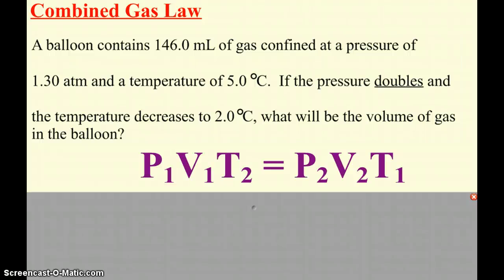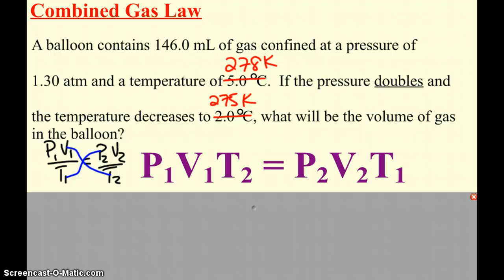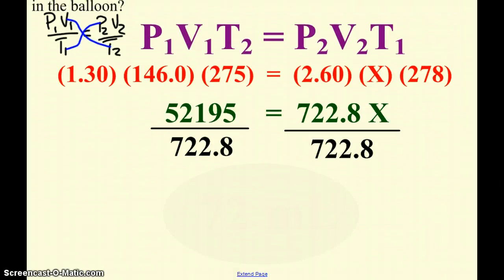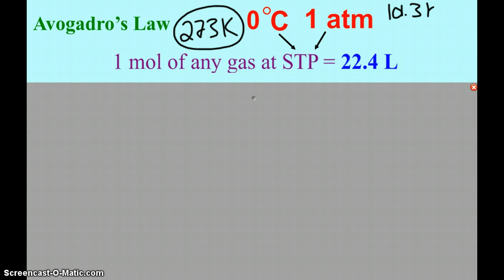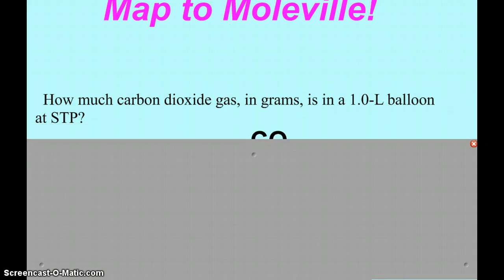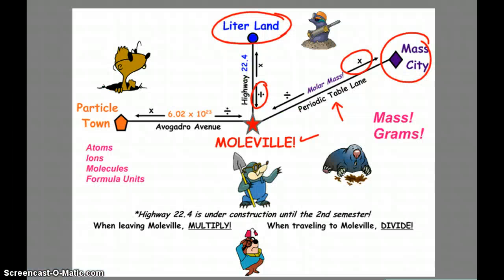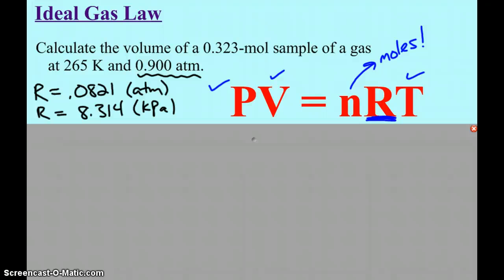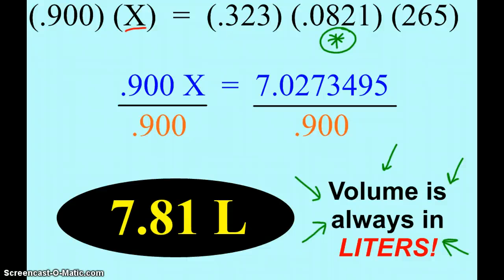Introduction to Chemistry Gas Laws Part 2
A look at the Combined Gas Law, Avogadro's Law and the Ideal Gas Law both conceptually and with sample problems for my General Chemistry class.